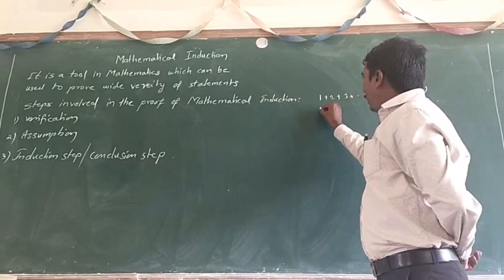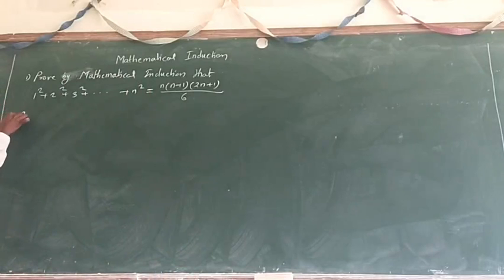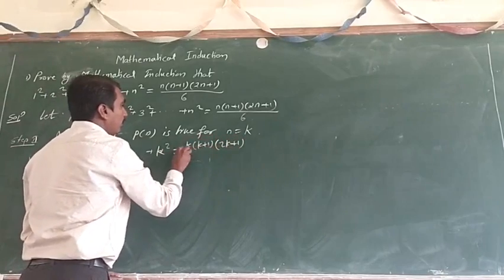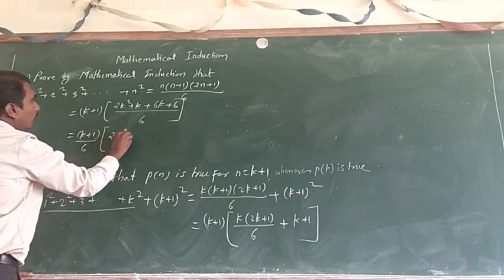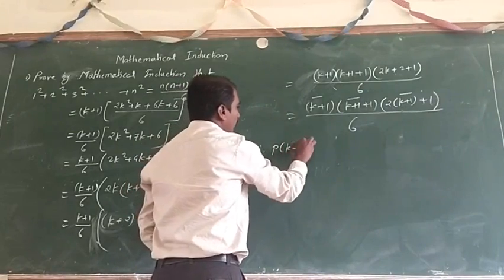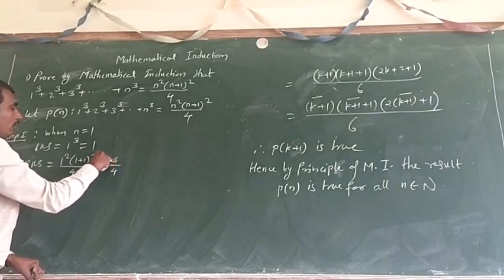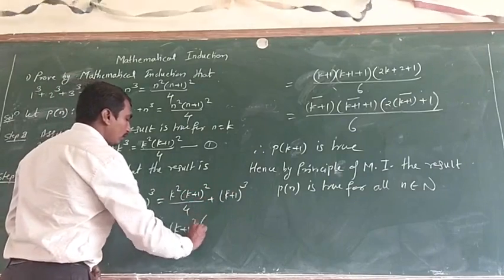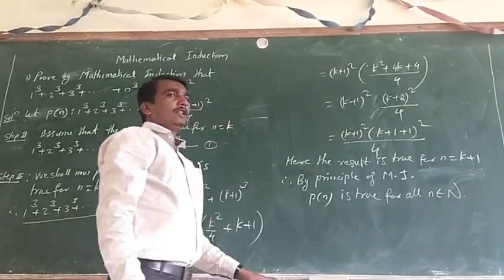Mathematical Induction (I PUC) by V.I.Patil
Mathematical Induction examples solved